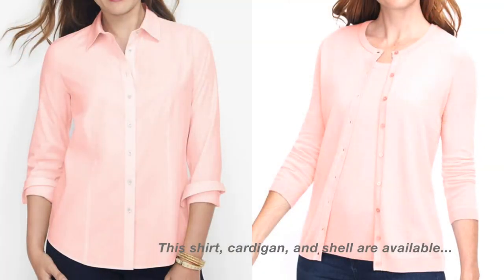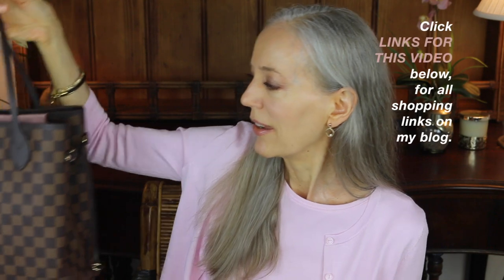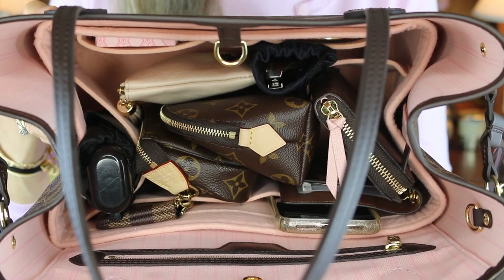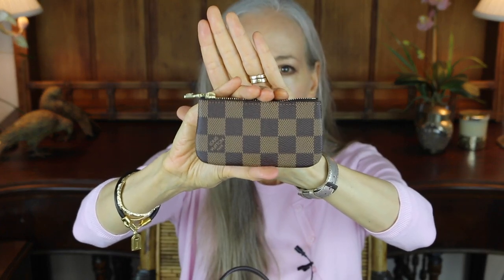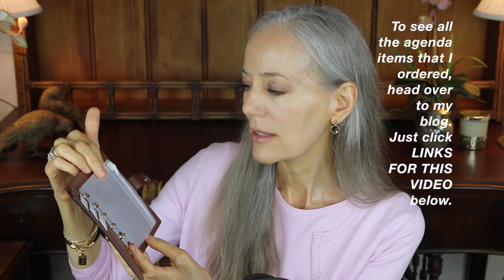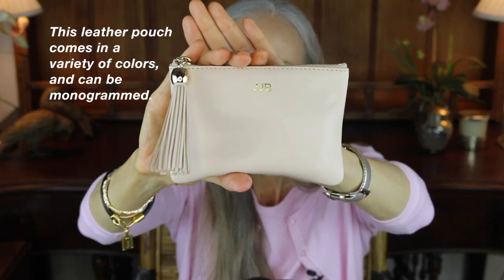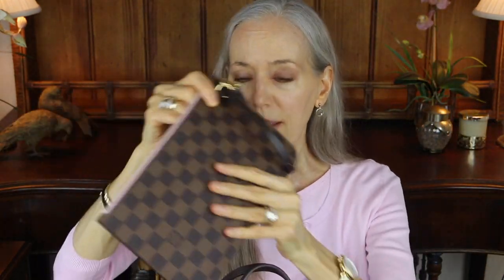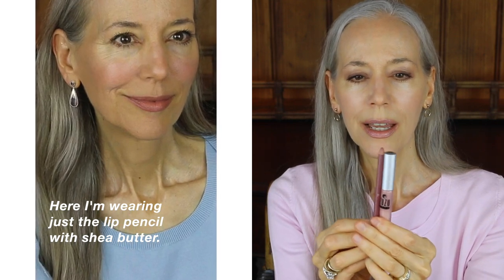What's In My Louis Vuitton Neverfull MM; Sweater Set, Skirt OOTD / Classic Fashion, Elegant Style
LINKS FOR THIS VIDEO Featured: Louis Vuitton Damier Ebene Neverfull MM—What’s Inside, Plus My OOTD, FASHION OVER 40, 50, 60

Classic Fashion, Style and Healthy, Clean Beauty Over 40, 50 and Beyond.

ABOUT JANIS LYN JOHNSON: Happily married. Born in 1960. A Girly Girl Who Loves Classic Style and Healthy Living.

Music: I Purchased a License for the Rights To Use This Music in My YouTube Videos, Even When Monetized.